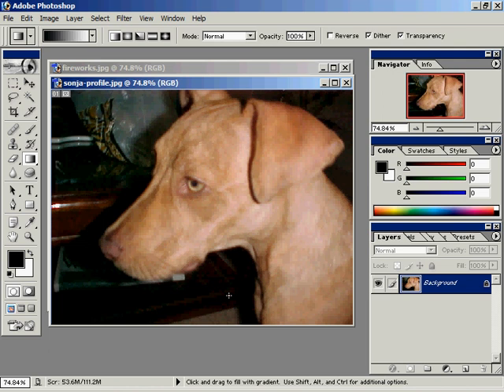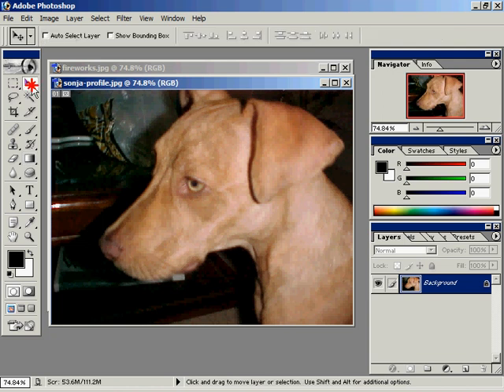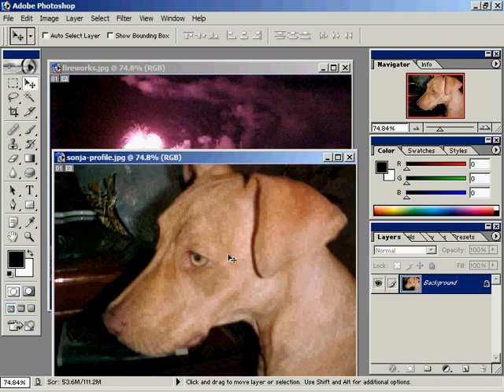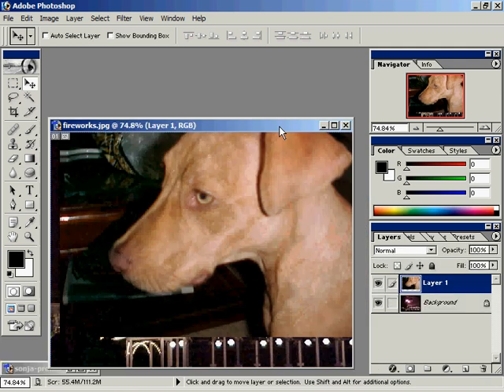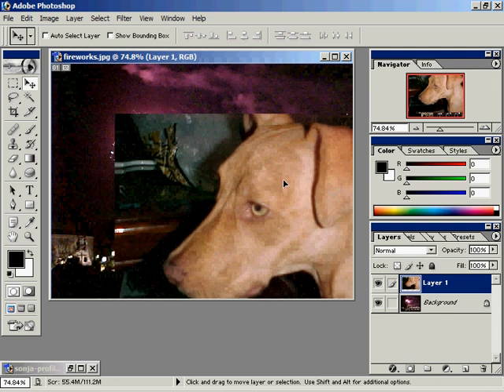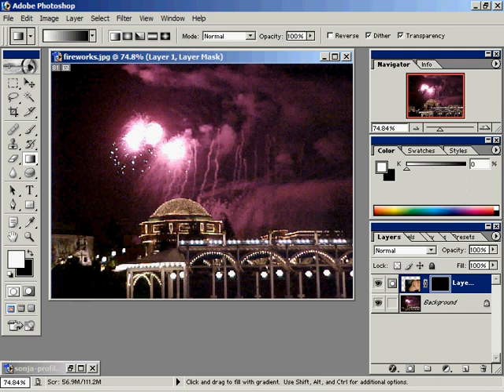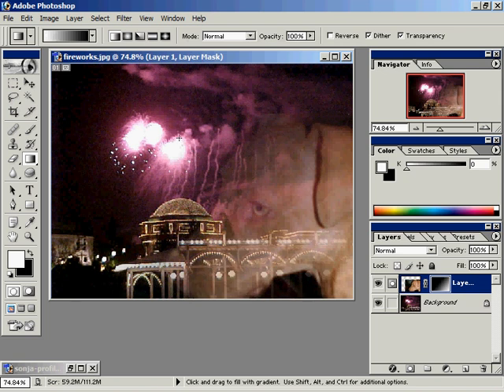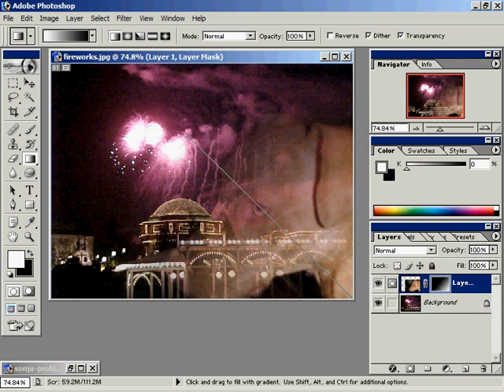photoshop layer mask